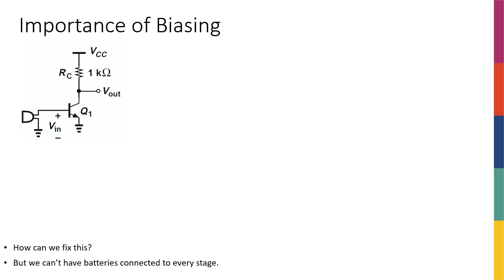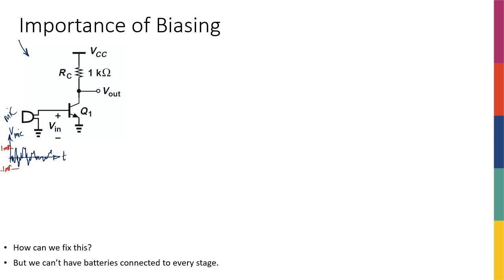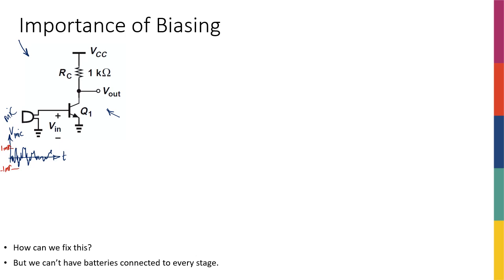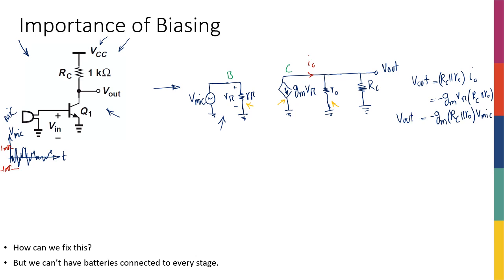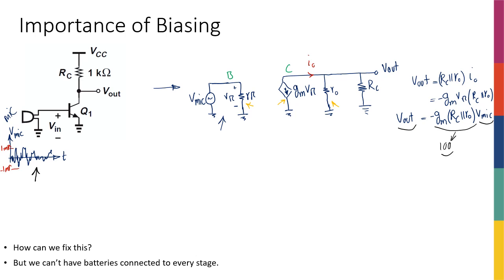Week6 - Importance of Biasing